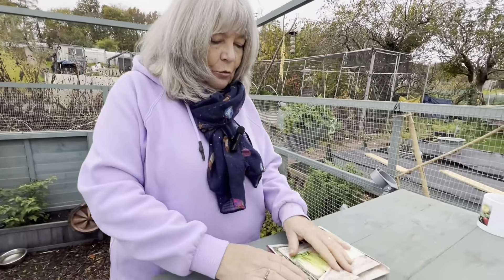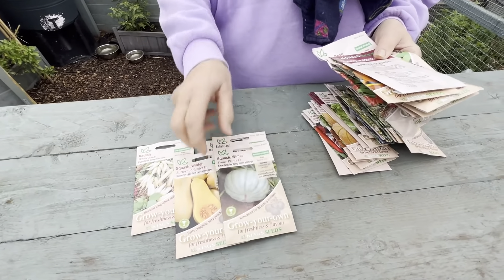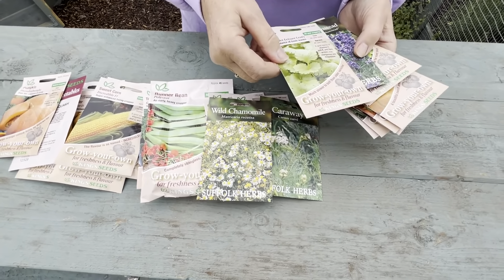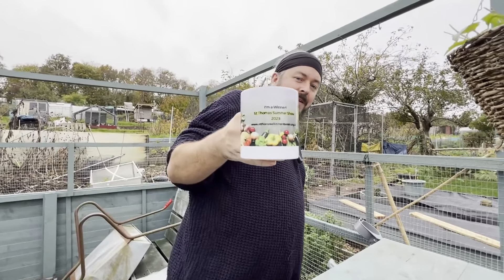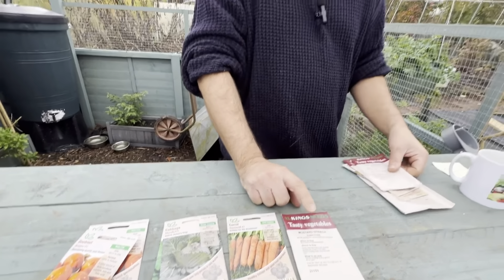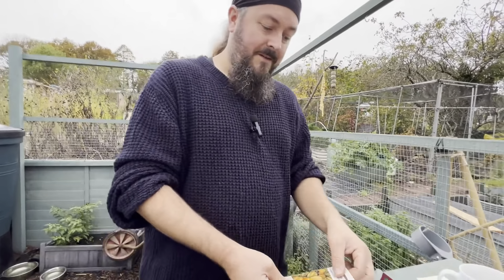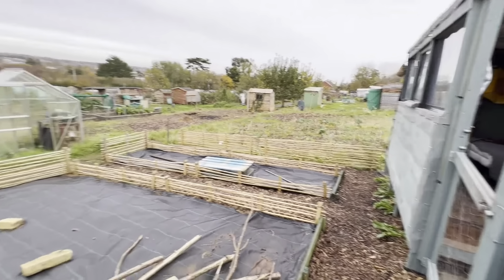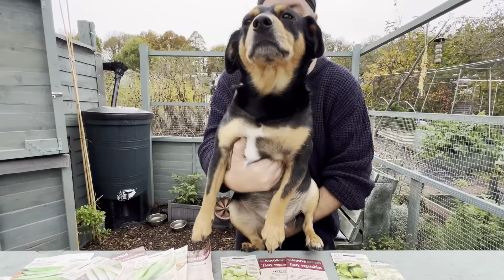What To Grow In 2024 | Seed Order Reveal | Allotment Family Diary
Our seed order for our 2024 crops has just arrived! What are we planning to grow next year?!

Follow the adventures of our family as we navigate life on two allotment plots. Tilly and Nick have maintained their allotment for seven years now, and Tom (their son), Han (his wife), and Flo (their daughter) have only recently acquired theirs. Look forward to seeing Alfie (an elderly lurcher) and Tor (a young Romanian rescue dog) joining us in our diaries, as well as various stray cats that call the allotment their home.